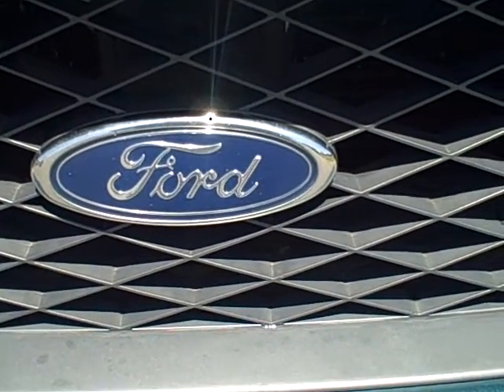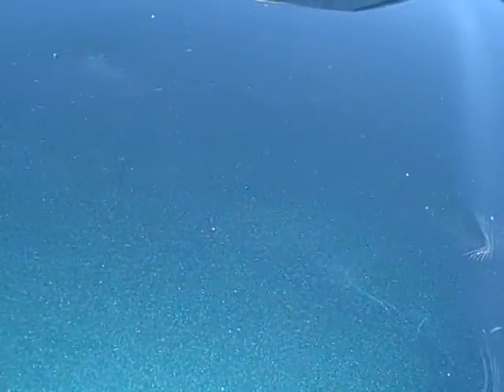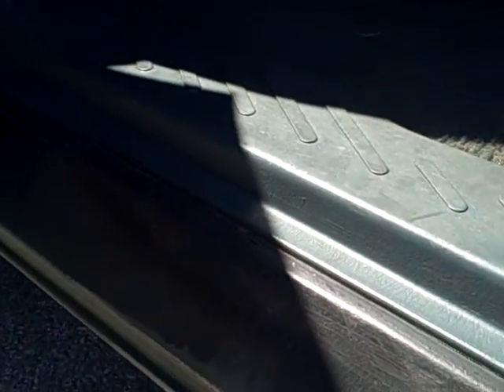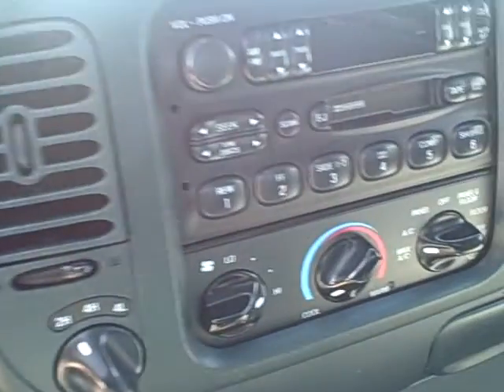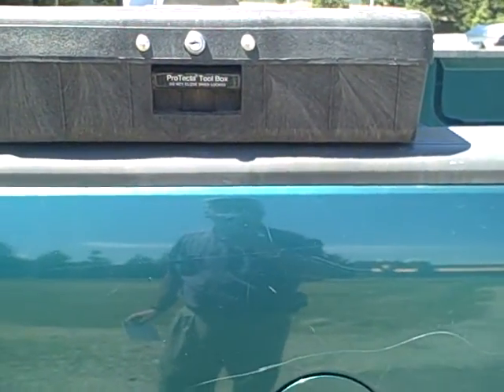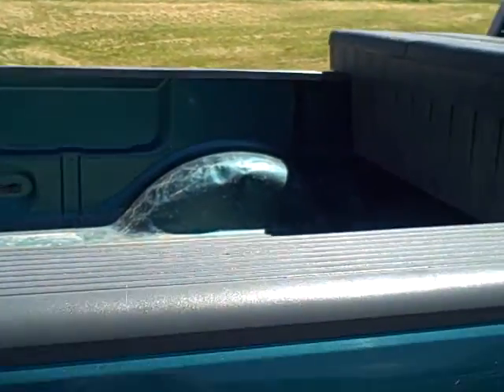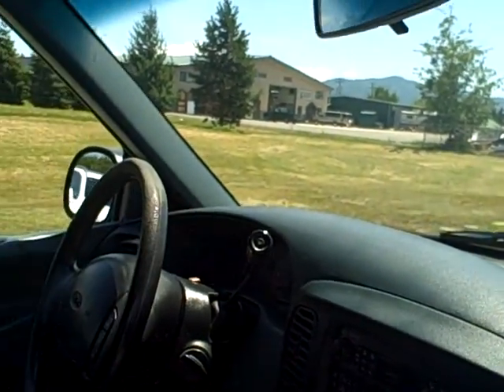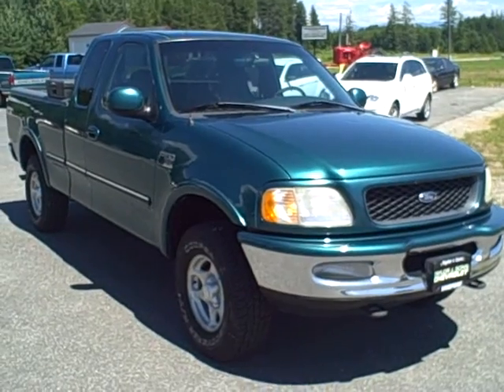1998 Ford F-150XLT SuperCab 4x4 Local Trade Clean Carfax